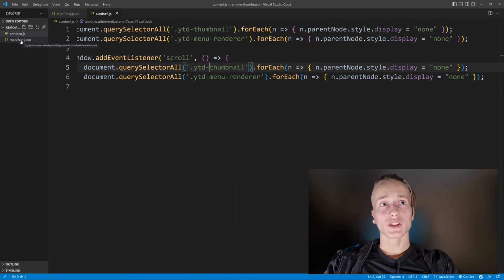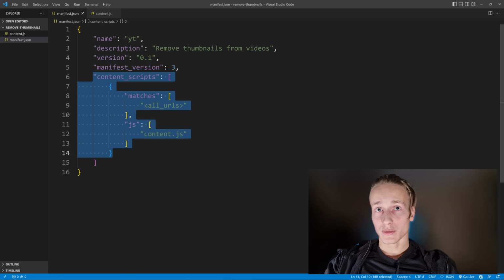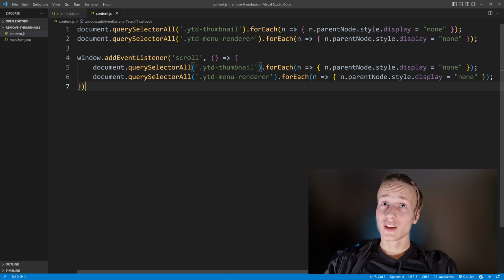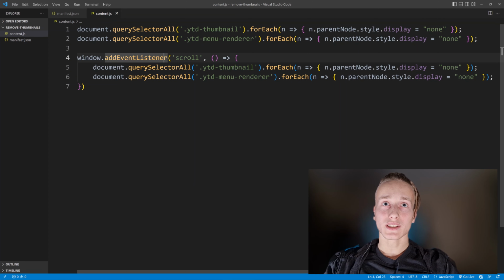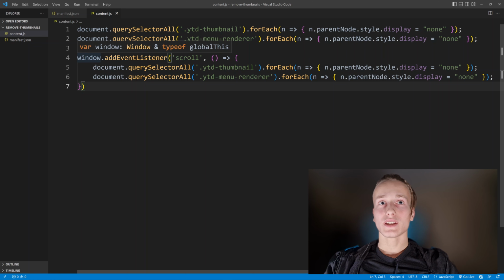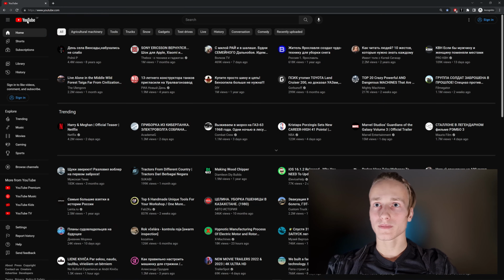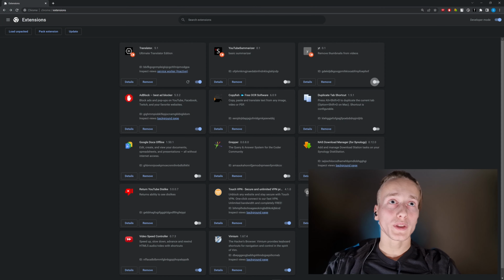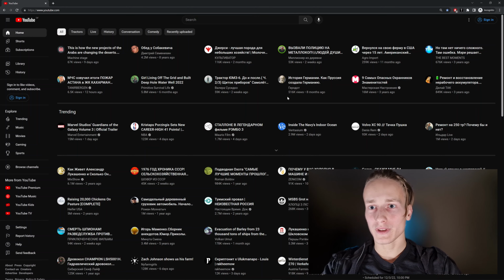Text-Based Youtube Page Styling using Chrome Extension(4 lines of code)